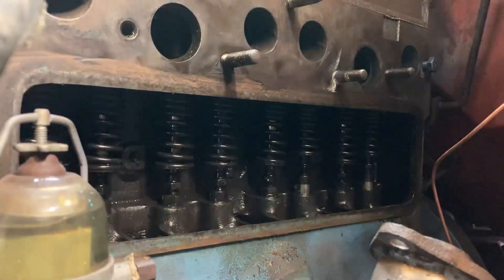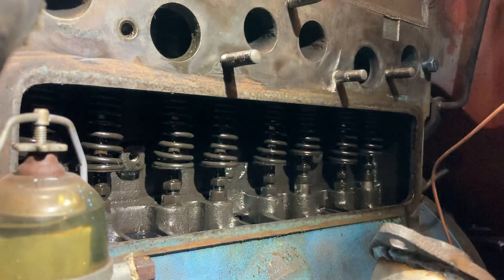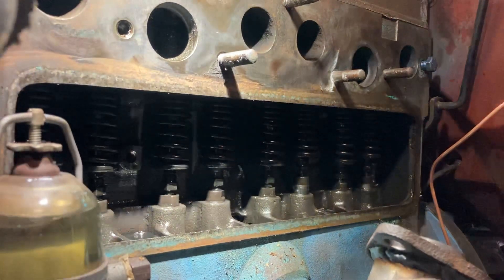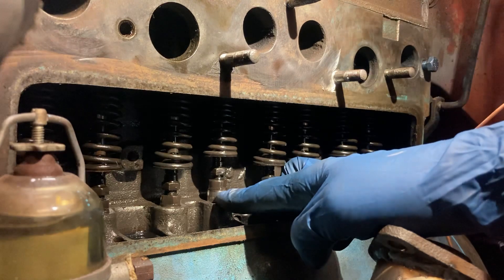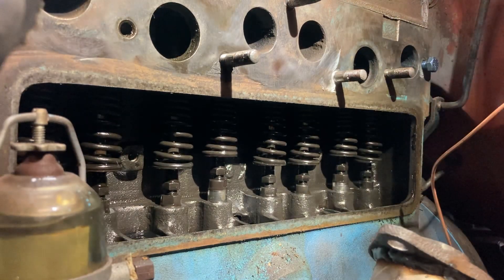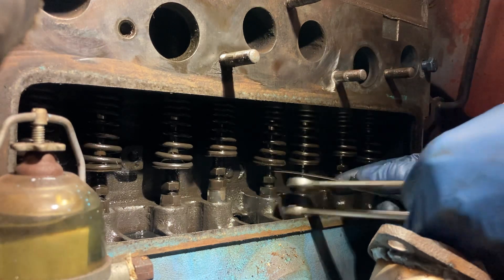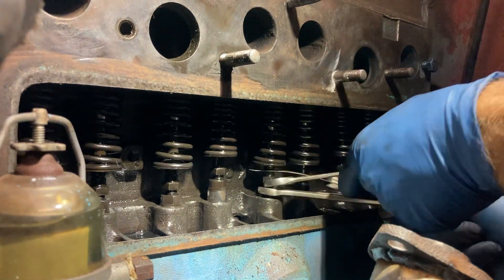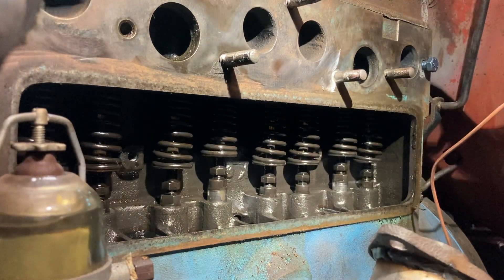Willys Cj2A L-134 valve adjustment flathead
A brief demonstration on adjusting the valves in a flathead willys go devil L-134  4-cylinder engine.  This engine was used in Willys mb, Willys Cj2A, cj3a Ford gpw, as well as many other generators, air compressors and welders.